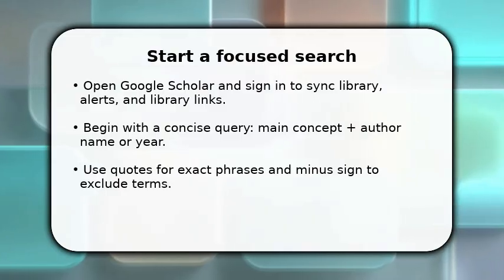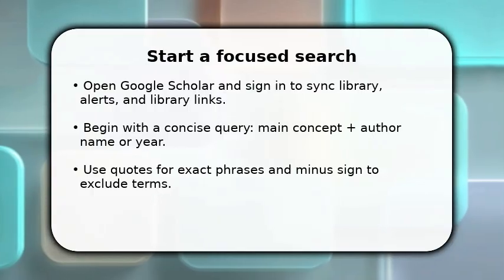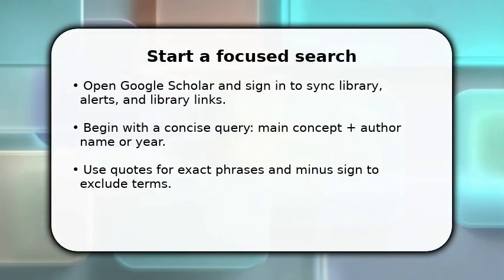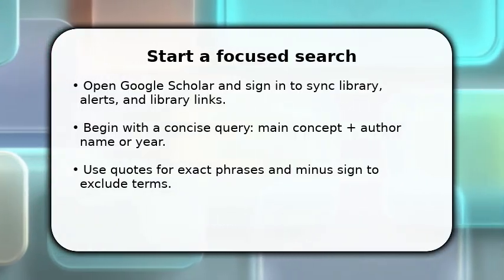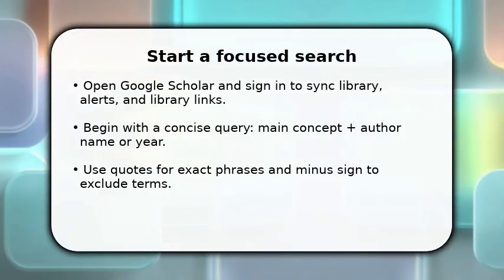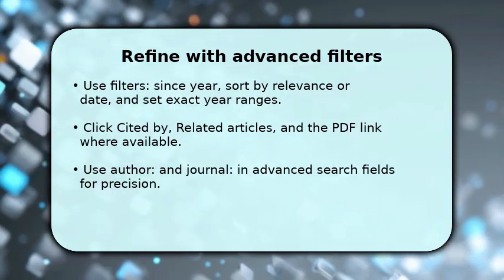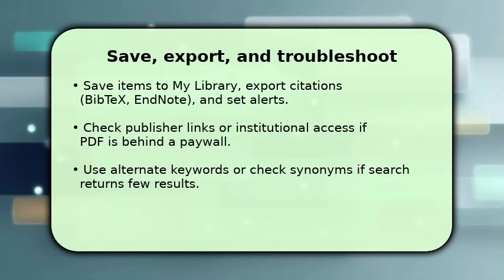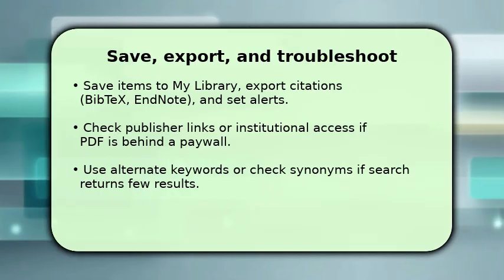How to Search Using Google Scholar (updated)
Dive into the effective strategies for conducting research using Google Scholar. This video tutorial guides you through locating academic papers, understanding citations, and refining your search to find relevant scholarly articles efficiently.